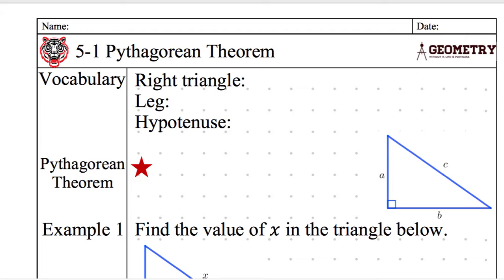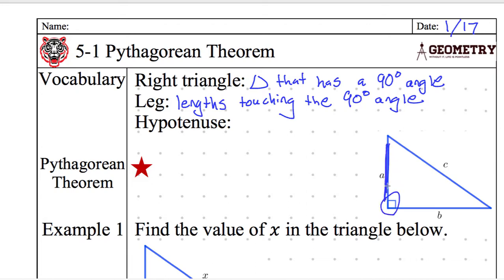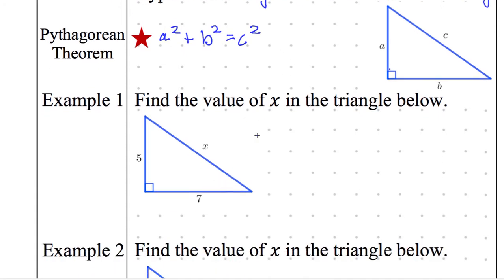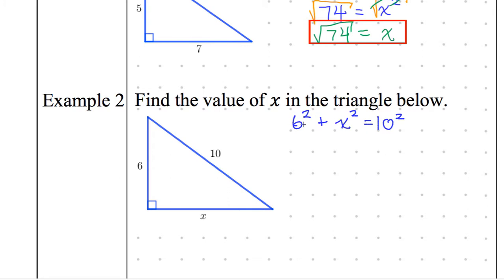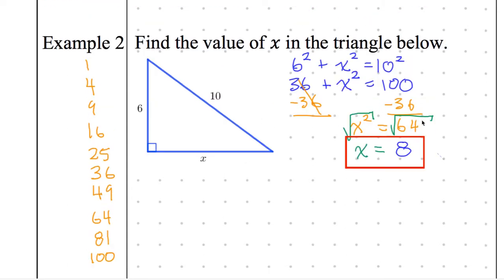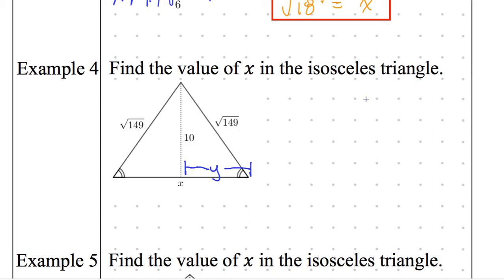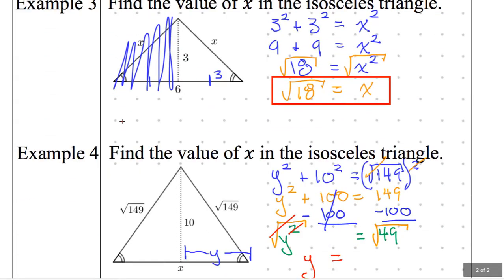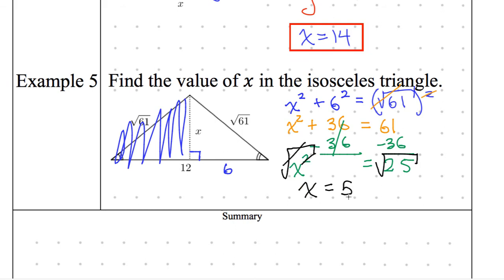Geometry notes 5-1 Pythagorean Theorem